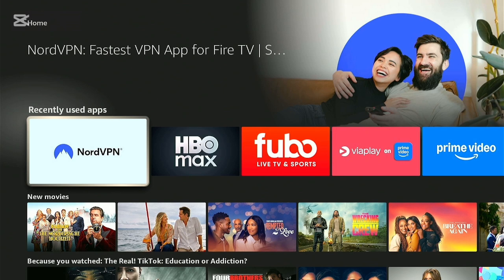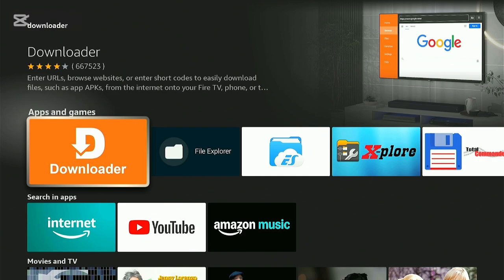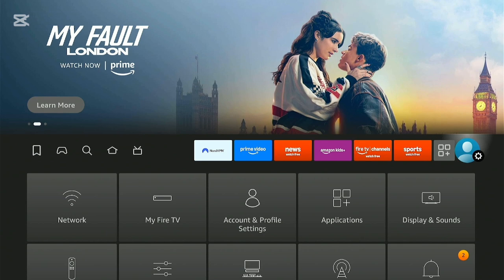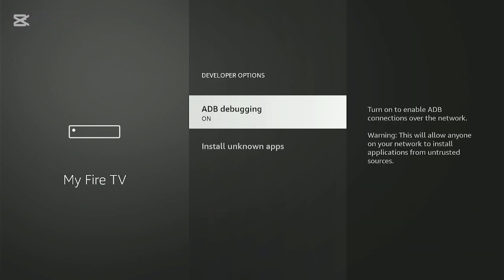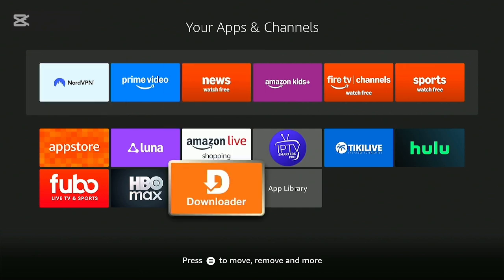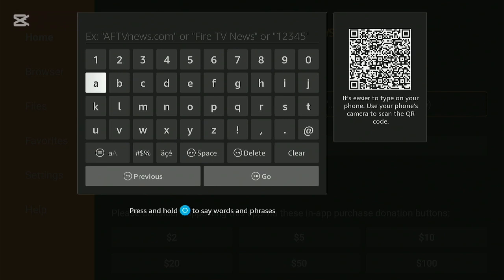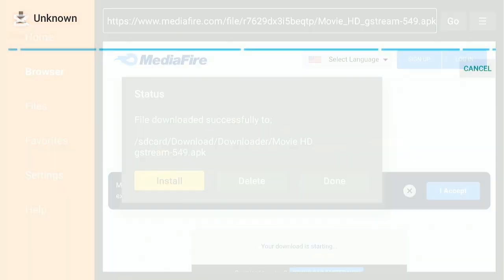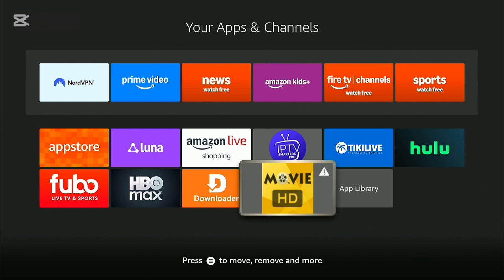Movie HD on FireStick – Complete Installation Tutorial (2026 Updated)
Want to install Movie HD on your Amazon FireStick? In this step-by-step tutorial, I’ll show you exactly how to download and install the Movie HD app on FireStick quickly and easily.

Movie HD is a popular streaming application that allows users to explore a wide collection of movies and TV shows in HD quality. In this guide, you’ll learn how to enable unknown sources, install the Downloader app, and complete the Movie HD installation process safely on your FireStick device.

This method works on:
✔ Amazon FireStick
✔ FireStick 4K
✔ Android TV devices

Just follow the simple steps shown in the video, and you’ll have Movie HD up and running in minutes.

If this video helped you, make sure to: 👍 Like the video

Your support helps the channel grow and brings more helpful FireStick tutorials!